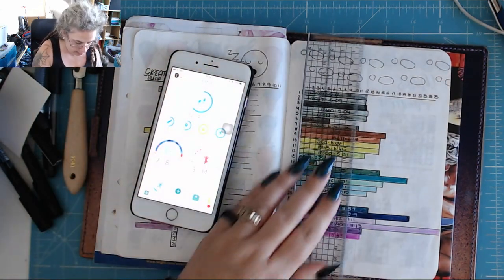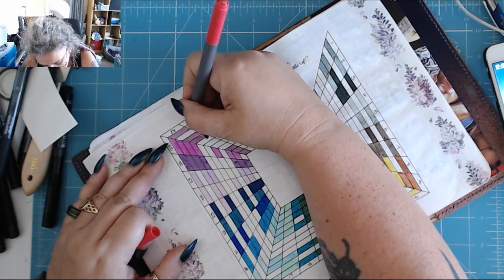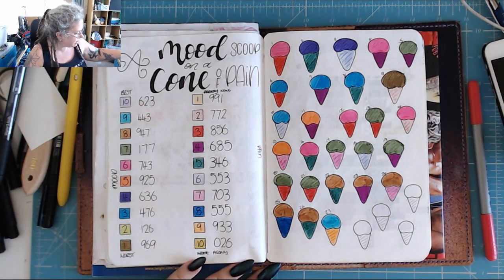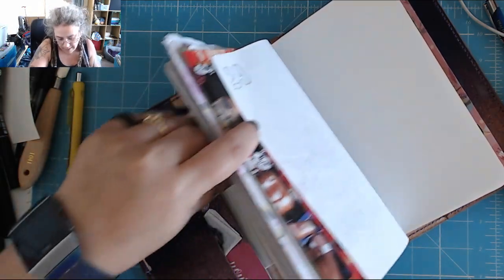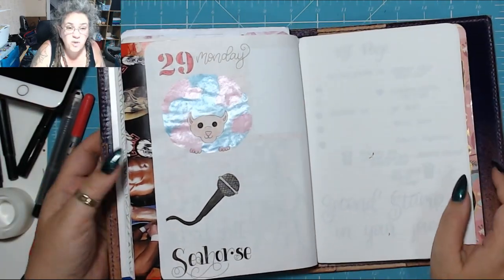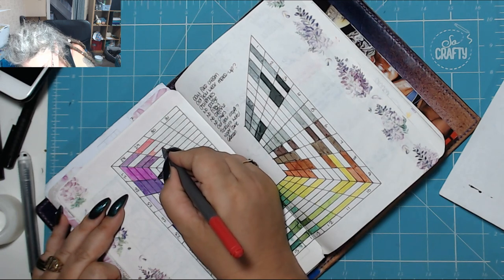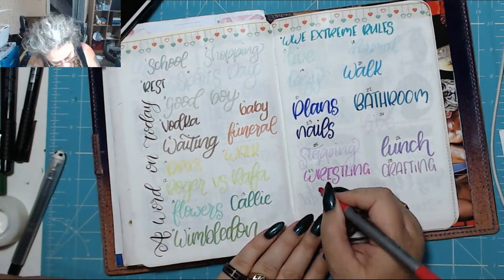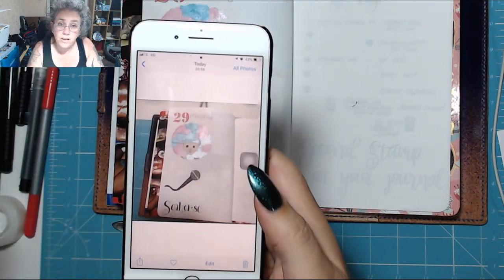Shopping! Today in my BuJo 29 July 2019